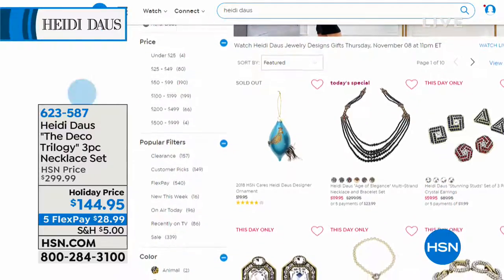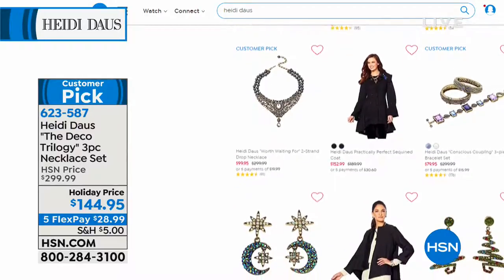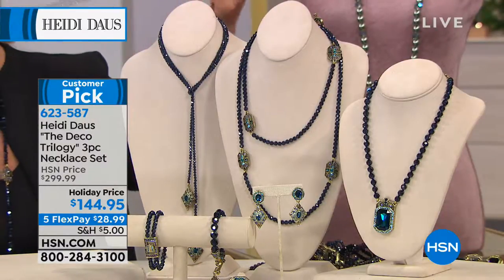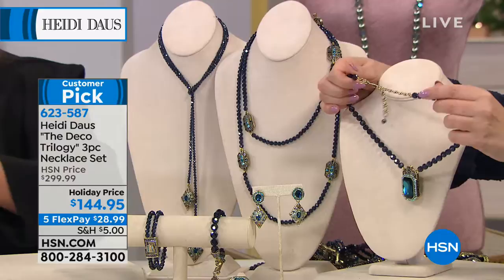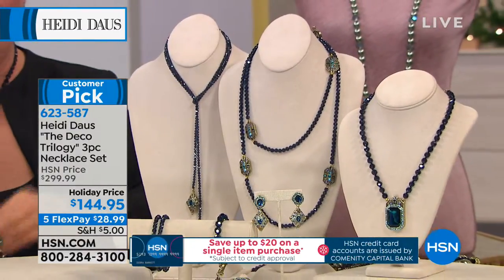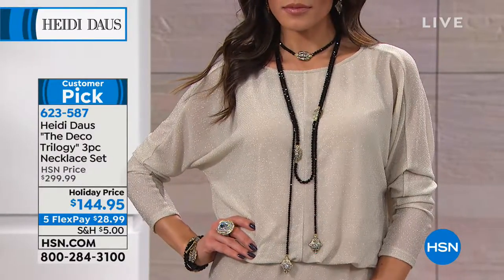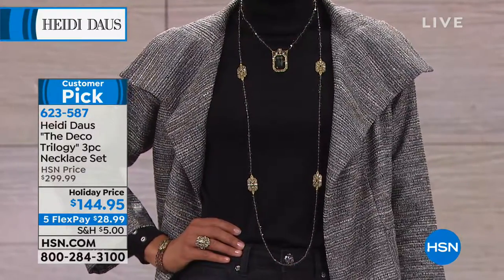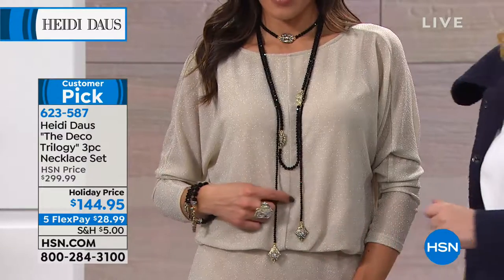Heidi Daus "The Deco Trilogy" 3piece Beaded Necklace Set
Who says art has to be hung on a wall or displayed in a museum? This beautiful trio of necklaces blurs the line between fashion and...